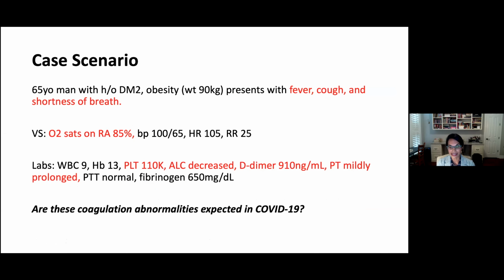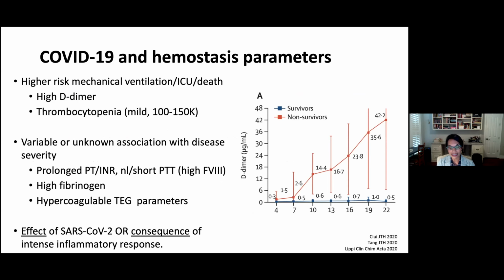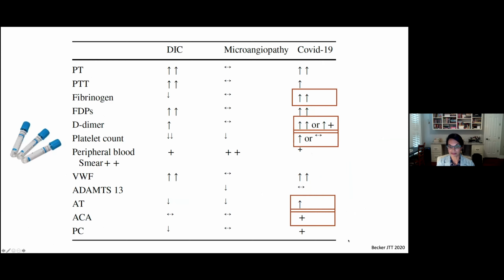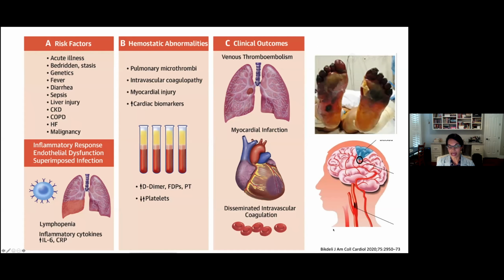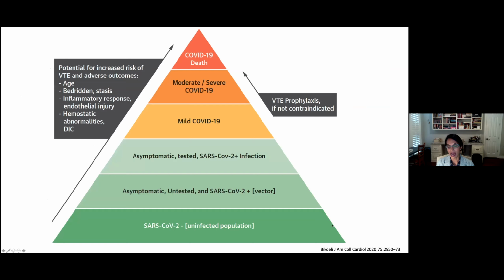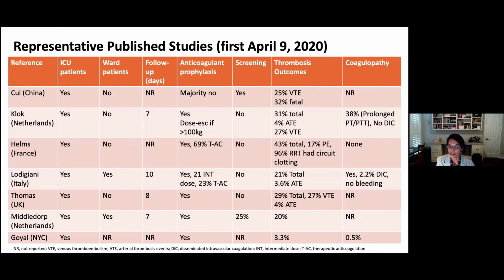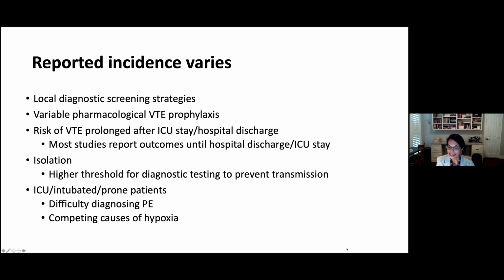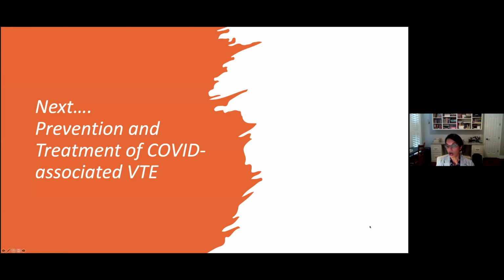COVID-19 Associated Thrombosis: Who is at risk?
Dr. Anita Rajasekhar, Associate Professor of Medicine at the University of Florida reviews the evidence for an increased predisposition to thrombosis in patients with COVID-19. The majority of events are venous thrombosis, but cases of limb ischemia and stroke, particularly in younger patients have bee reported. There is now agreement that SARS-CoV-2 infection is associated with an increased risk for thrombosis.